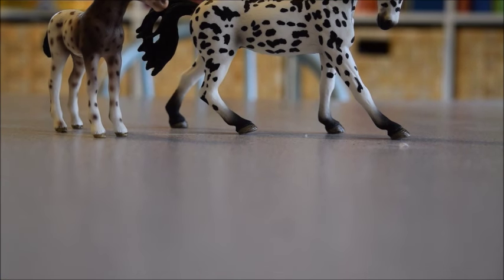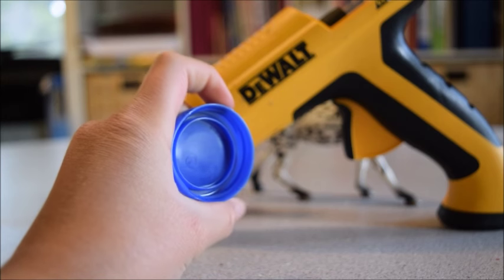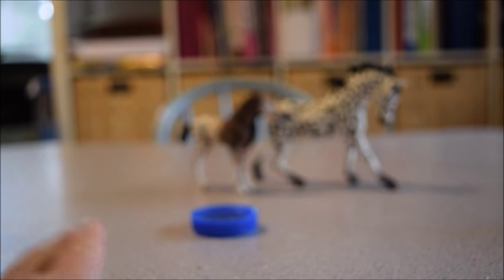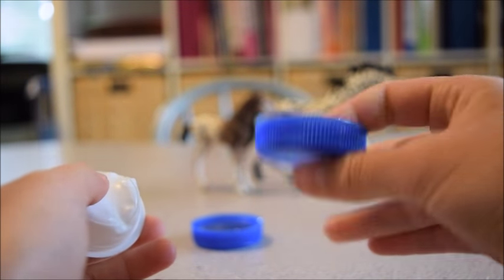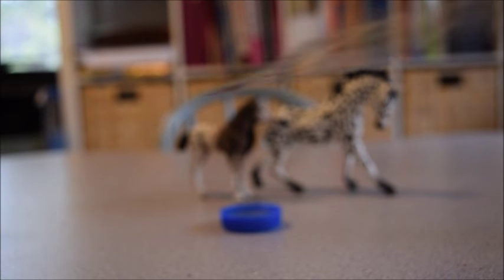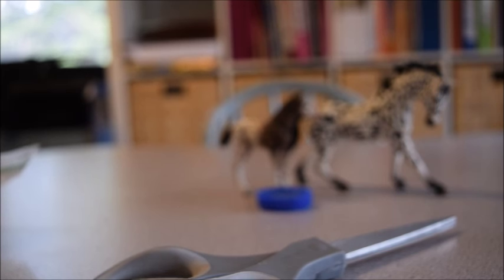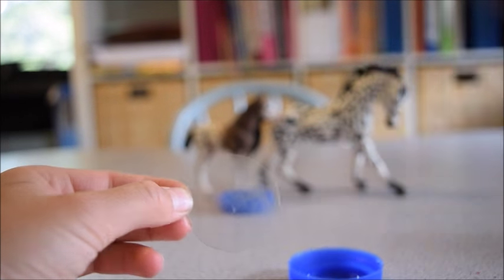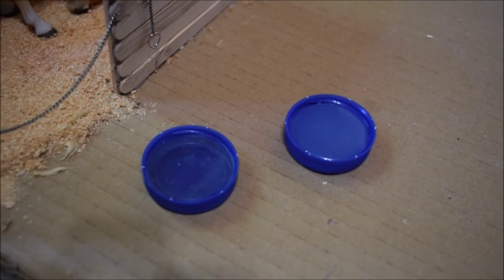How to Make a Watering Trough for a Schleich Horse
My tack shop.